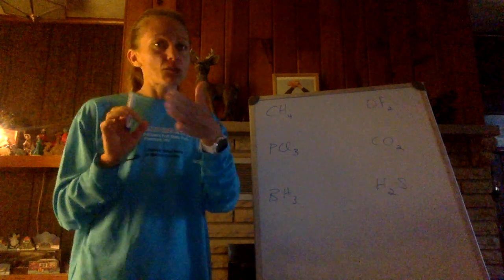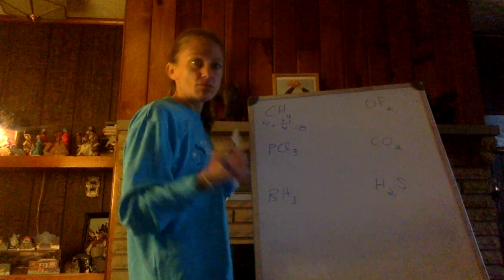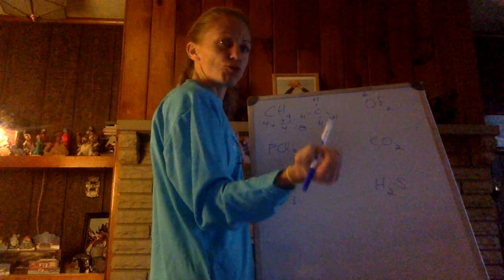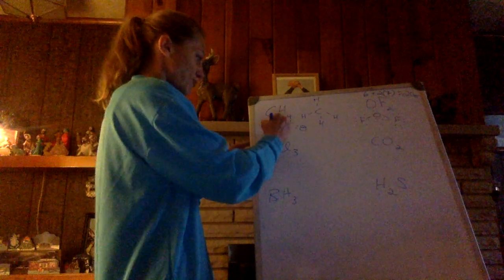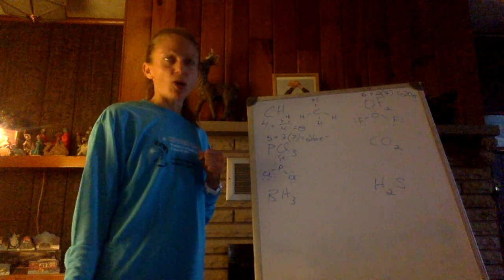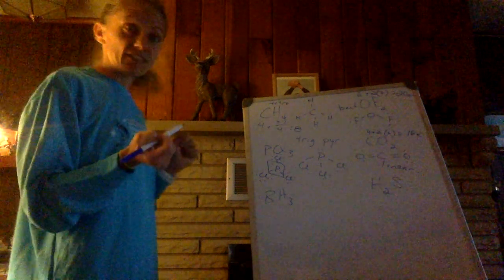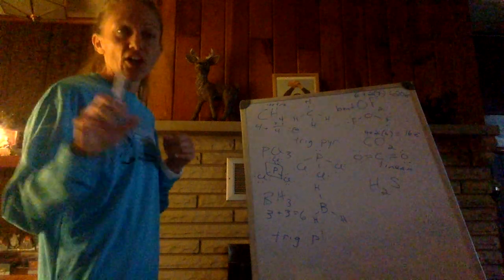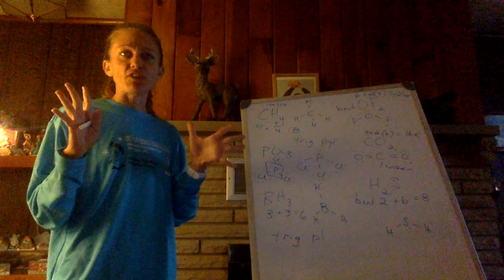Review of Unit 5, Day 3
Reviews matching Lewis structures with the correct molecular geometries